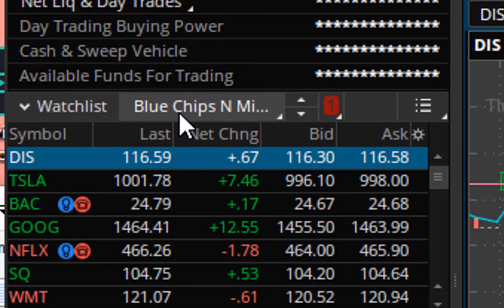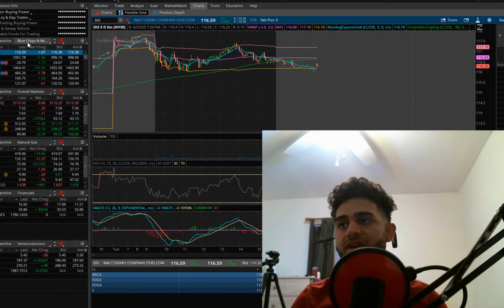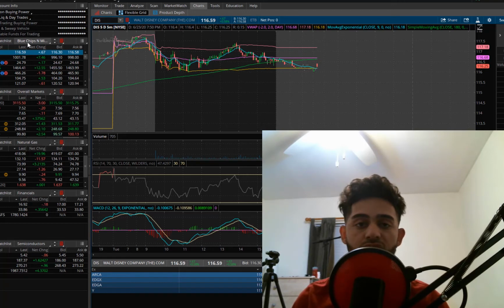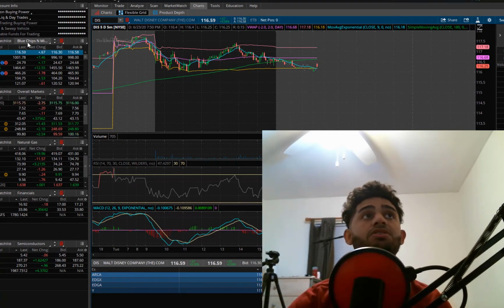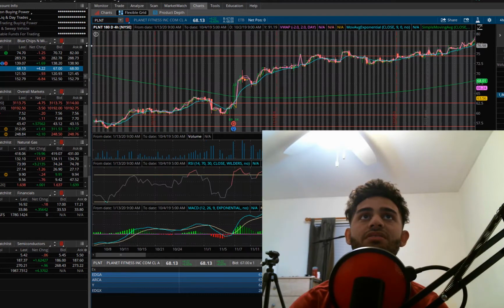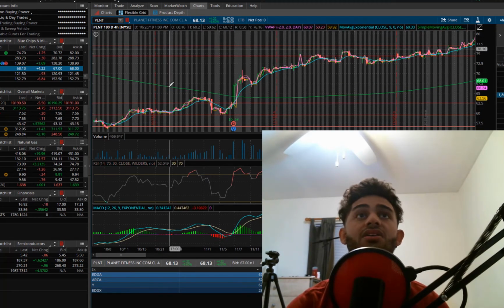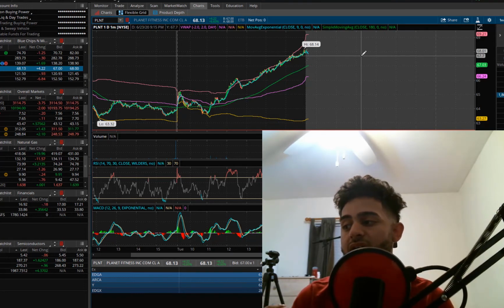Best Trading Advice For Beginners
Advice For New Traders Starting Out

In this video I go over one of my best practices that I recommend for individuals who are new to trading in the market. If you guys enjoyed watching then feel free to gently tap that like button if you believe that I have earned it and consider subscribing to the channel for more content.Thanks for supporting the channel, and I hope to see you on the next video.

💹 Get 2 Free Stocks on WeBull when you deposit $100 (Valued up to $1400)

📖Books I recommend